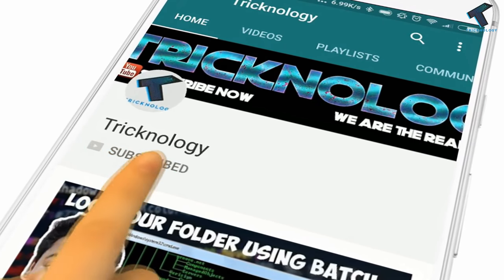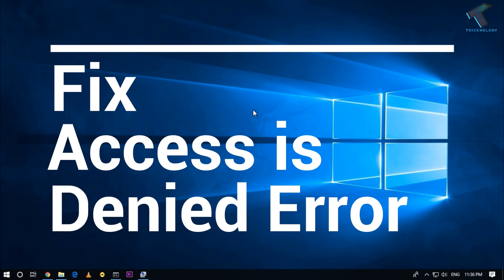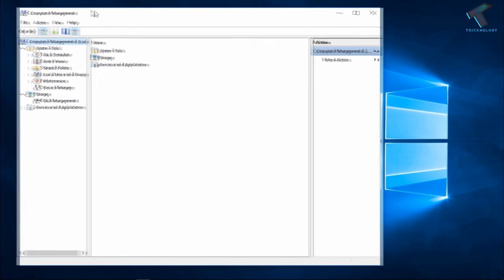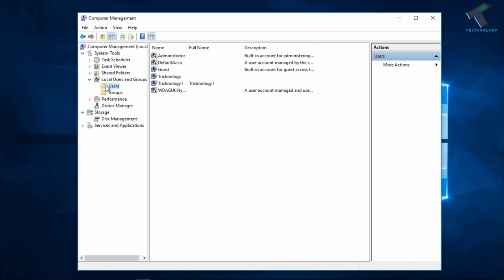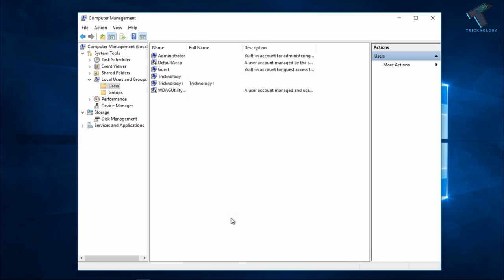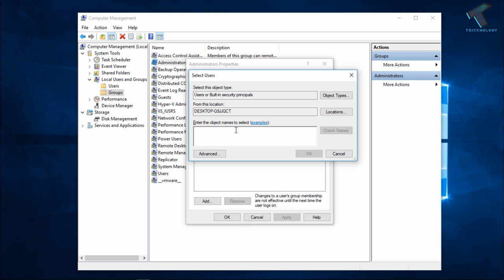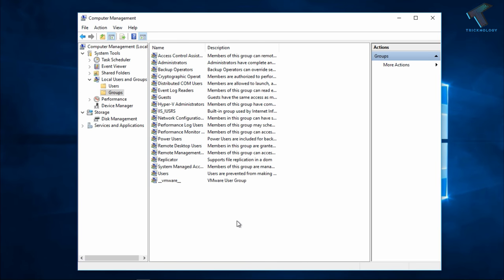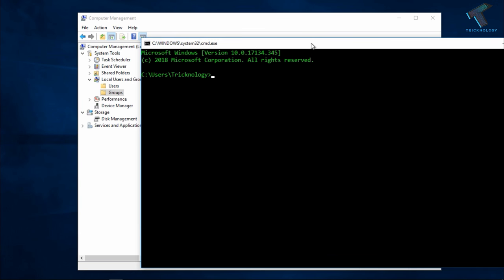How to Fix “Access is denied” Windows 10 error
In this video I will show you guys how to fix windows 10 access is denied problem.

here is the command for force update grouppolicy : gpupdate /force

1. Mic
2. Microphone Stand
3. Headphone
4. Phone
5. Strip LED Light
6. Camera

Windows10 # Fix“Accessisdenied”